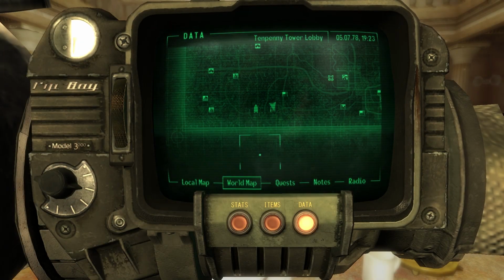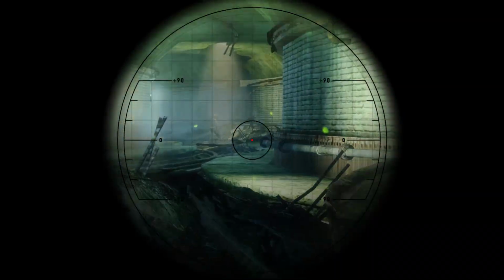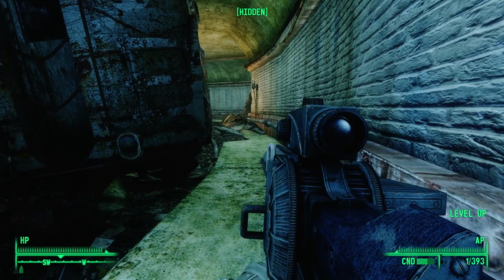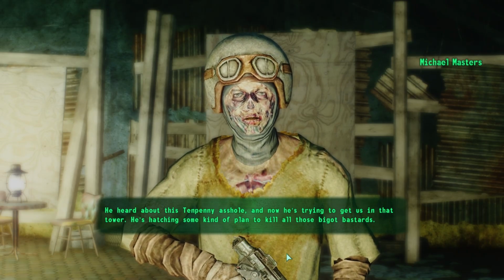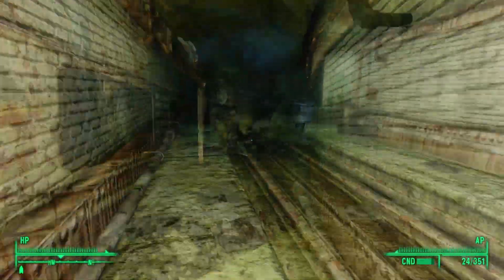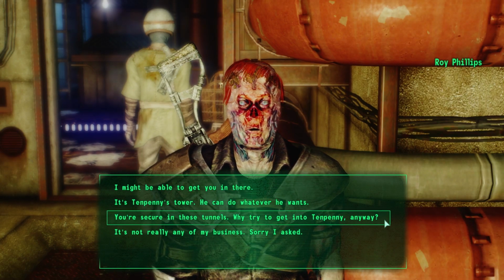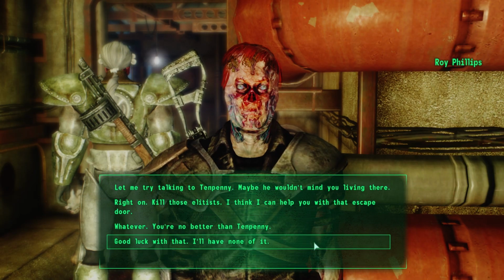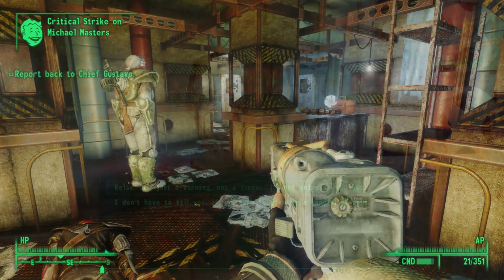The Saga of Tenpenny Tower Part 2: The Ghouls of Warrington Station - Fallout 3 Lore